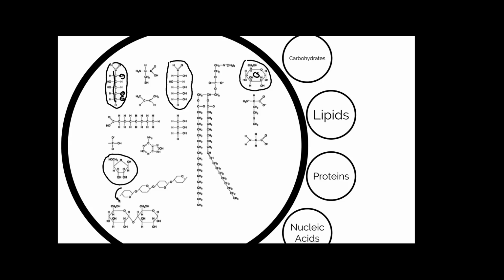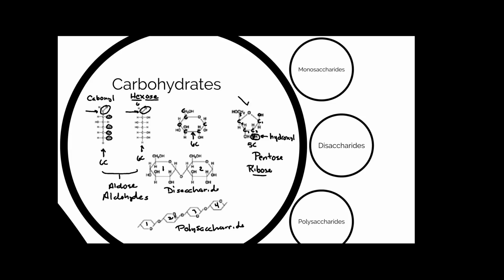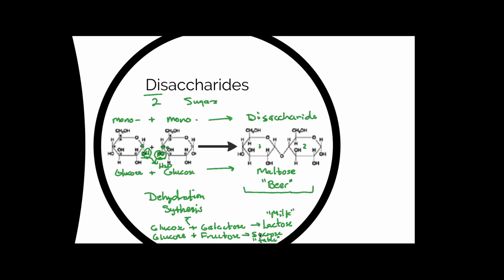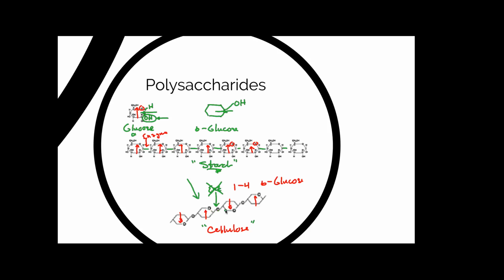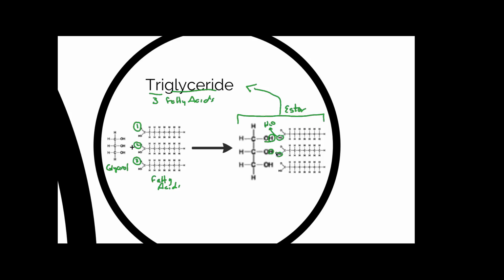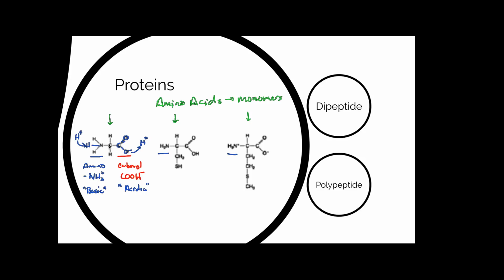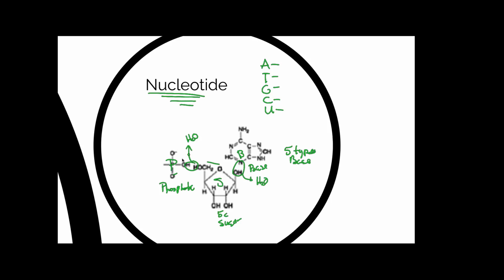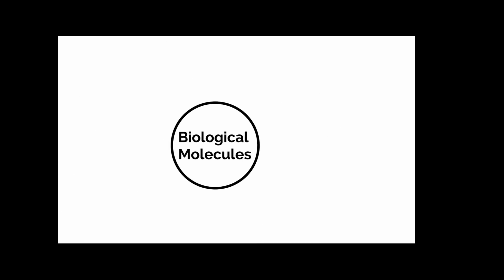Biological Molecules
In this Biocast we explore the structure and function of the important biological molecules of life.